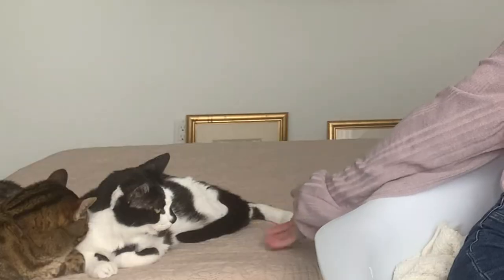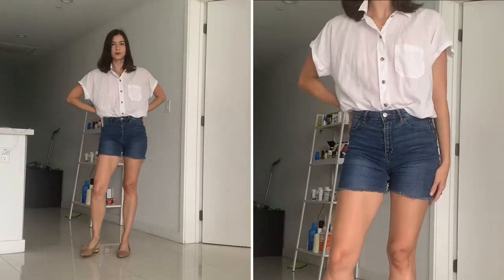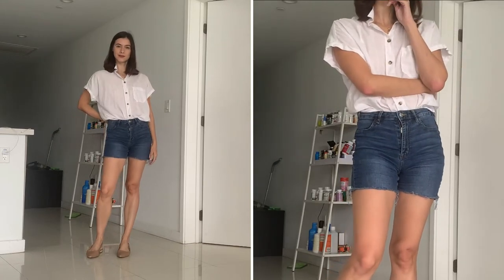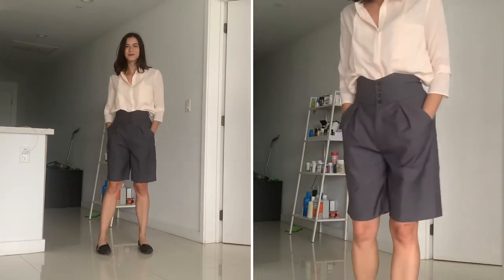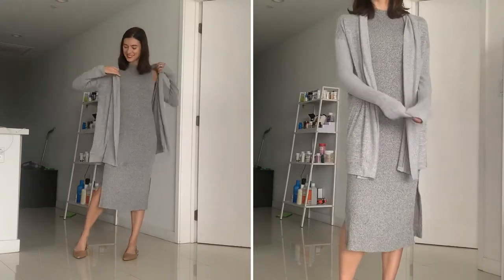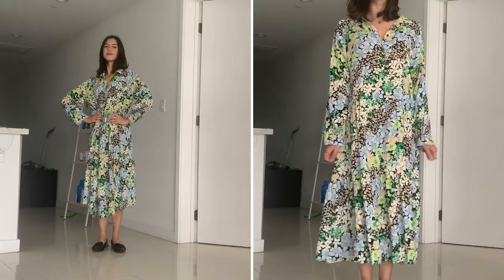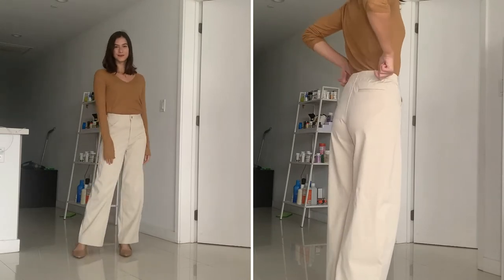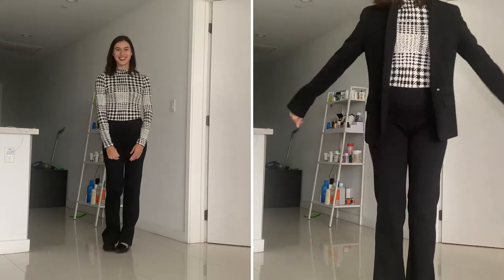20 Work From Home Outfit Ideas! REALISTIC, COMFY & CHIC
Hello beautiful humans! Ready to upgrade your Work From Home game? In this video I’ll share 20 outfits that are my go-tos for working from home. If you’re like me, lounging around in sweatpants or shorts and a t-shirt just make you feel like laying in bed and NOT getting any work done. When quarantine hit, the first few weeks I was struggling to stay motivated - also, mainly because I LOVE dressing up, so wearing PJs all day just made me feel bummed.

So if you have been in the same boat, I hope this video can give you some cool ideas of how to dress up while working from home, while still staying comfy.

SIZING INFO
Tops & Dresses - I’m typically a size Small or Size 2/4
Bottoms - Size 26 or Size 4
Shoes - Size 8
Height - 5’7”

Similar items to what I wore in the video. Everything not marked as (SAME) is a similar dupe to what I wore.

Tops
* Linen Button Top (SAME)
* Longline Button Up Shirt (SAME)
* Plain Turtlenecks (SAME as white one in video)
* Print Turtlenecks
* Draped Short Sleeve Tee
* Lightweight Sweater
* Chunky Blue Sweater

Jackets/Cardis
* Black Blazer (same brand, different style)
* Grey Cardigan
* Pink Cardigan
* Longline Button Up Cardigan
*Cropped Beige Cardigan

Shorts
* Jean Shorts
* Wide Leg Bermudas (SAME)
* Black Bermudas (SAME)

Dresses
* Knit Sheath Dress
* Grey Rib Knit Dress - Button down version or a similar mockneck dress
* Tie Waist Dress - A simple option or a more business casual print style
* Button Up Shirt Dress
* T-shirt Dress
* Sweater Dress

Pants
* Wide Leg Pants (Same brand.
* Pull On Pants
* Leggings (SAME)

My name’s Natassia and my goal is to make women feel like they can feel stylish at any age and size. I’ve always been passionate about fashion, but I also am ALL ABOUT self-love and self-care, which is the reason I started this channel! I wanted to bring two things I really care about together: fashion and self-love. I want every woman to feel comfortable in her own skin, because I spent many years uncomfortable in mine… and fashion is one of the things that helped me come out of my shell.